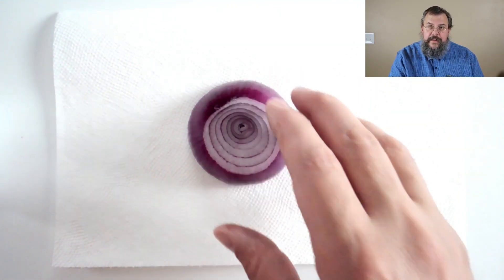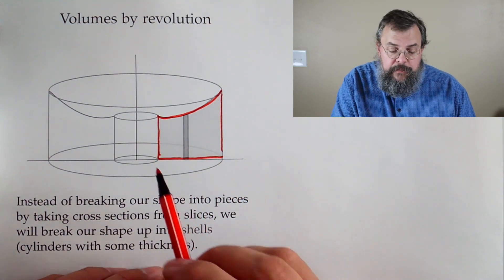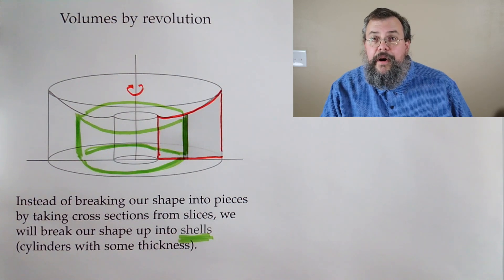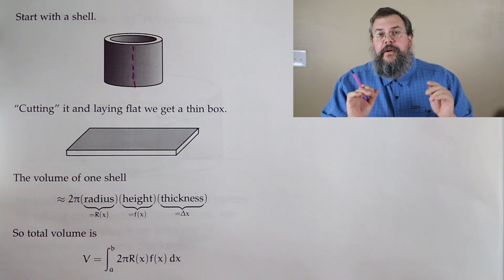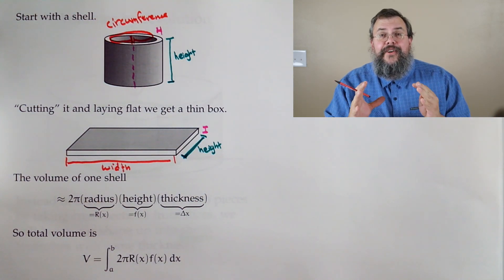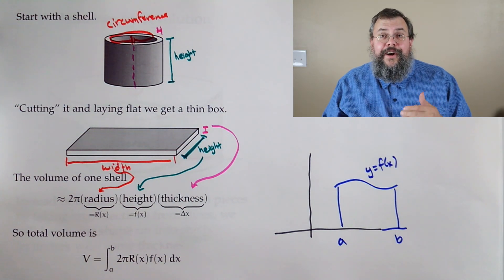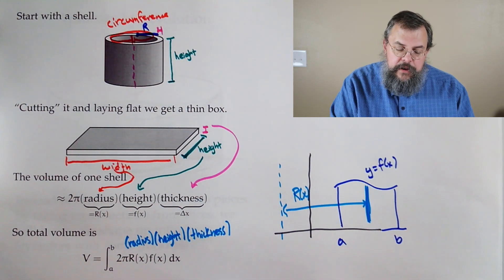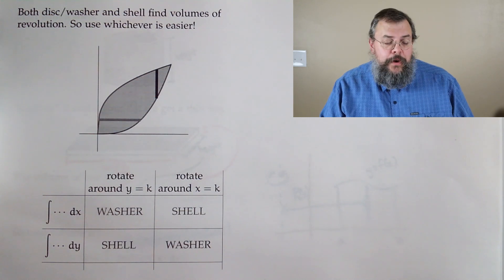Calculus 2 -- Volume by shell method -- Overview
0:00 Introduction
0:28 The calculus onion
1:36 Volume of revolution by shells
3:35 Shell
9:53 Shell method vs. Washer method
16:12 Pay attention to your sign